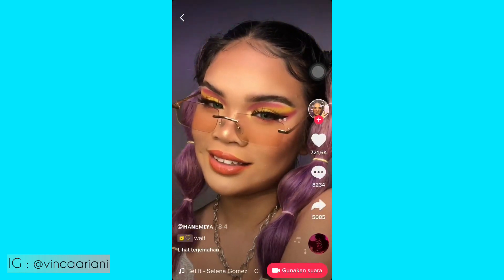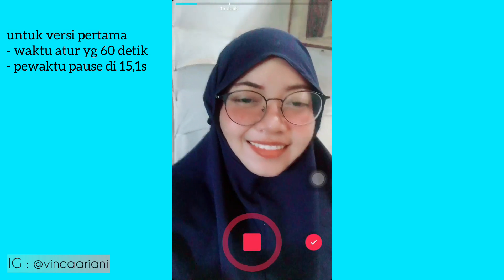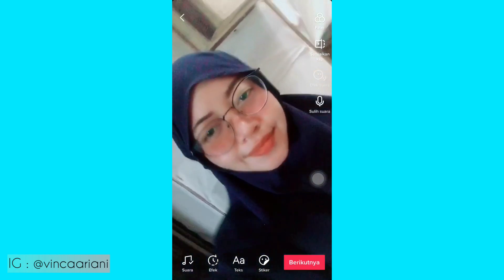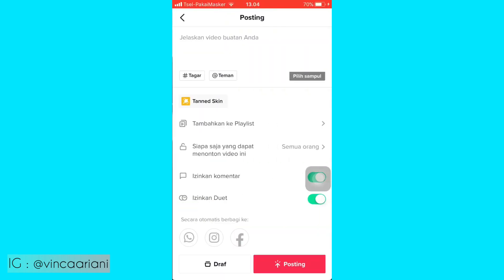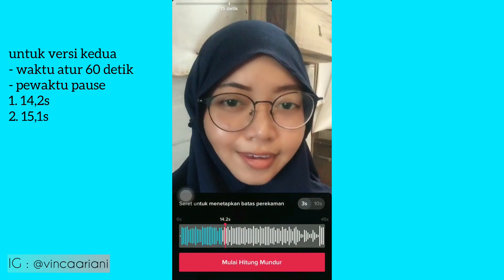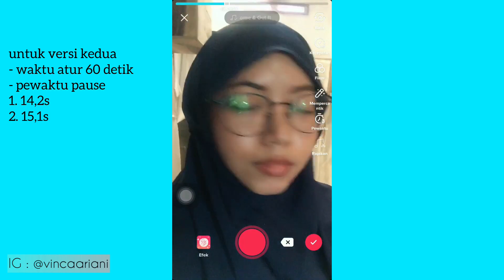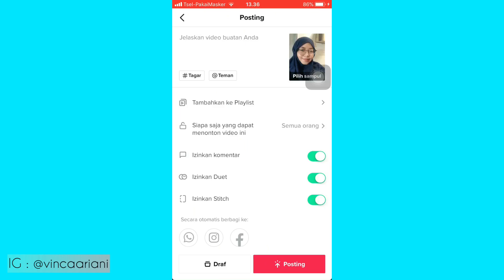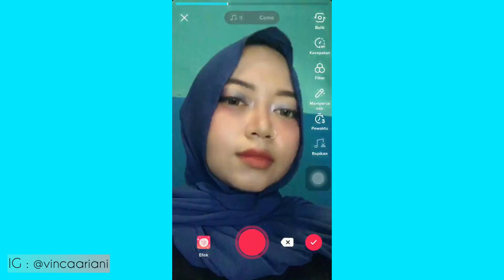CARA BUAT VIDEO TRANSISI MAKE UP TIKTOK LAGU COME AND GET IT VIRAL | TUTORIAL TRANSISI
video spesial kali ini aku mau share ke kalian tutorial buat video transisi make up tiktok pake lagu come and get it, pemula wajib masuk hehe , jangan diskip yaa biar jelas 😄

Yang mau request bikin apa atau ngereview komen aja ya 🙂

Yg butuh jasa edit video bisa mampir ke

Selamat Mencoba 😊

Happy Tummy 😊

Wassalamu’alaikum